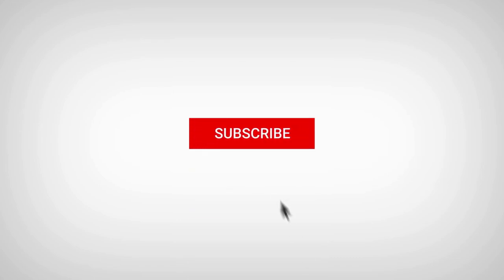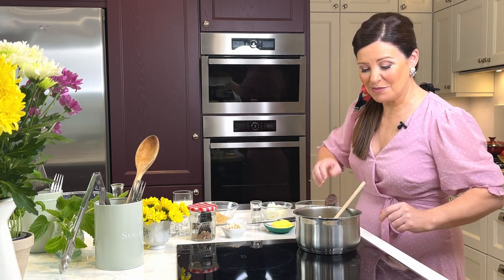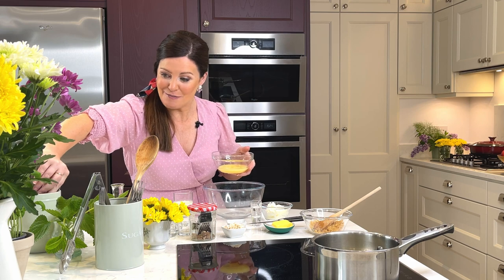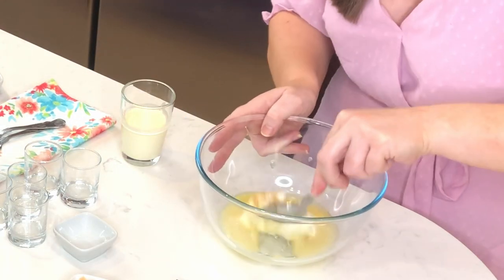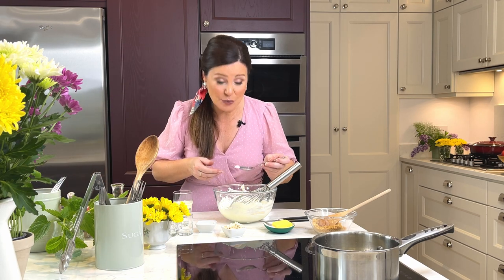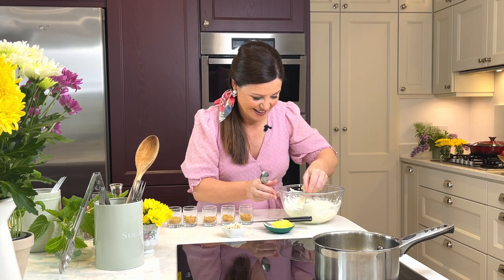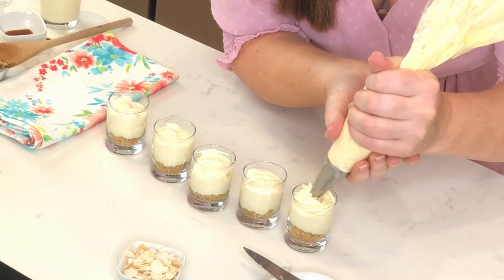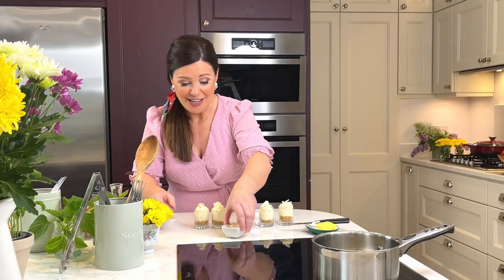Piña Colada Mini Desserts | Catherine's Summer Recipes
Here's a delicious summer dessert for you BBQs & parties this year  - my Piña Colada Mini Desserts!

I'm giving away a FREE access pass to my Hot 'n Smoky BBQ Masterclass Online Cookery Course to 1 lucky subscriber once I hit 1000 subscribers!

Makes 6 to 8 mini depending on the size

For the biscuit base
8 digestive biscuits
40g butter, melted
Grating of nutmeg

For the rum cream
100g canned pineapple rings, well drained
3 tbsp rum
100g mascarpone
½ tsp vanilla extract

80ml whipped cream, to finish
Toasted coconut flakes, to finish

You’ll need 6 to 8 (depending on the size) shot glasses

Crush the biscuits in a food processor and place in a bowl.
Pour in enough melted butter to make the biscuit feel like damp sand.
Grate some nutmeg over the biscuits and mix well.
Spoon a layer of biscuit into each glass to form a base.
Place the pineapple rings into the blender and puree until very smooth.
Pour this into a bowl, add the rum, mascarpone and vanilla extract.
Whisk together.
Spoon a layer of pineapple rum cream into the glasses.
Whisk the cream until stiff peaks and spoon into a piping bag.
Pipe a swirl of cream on top.
Sprinkle over a few toasted coconut flakes. Leave to set in the fridge for about 1 hour before serving.